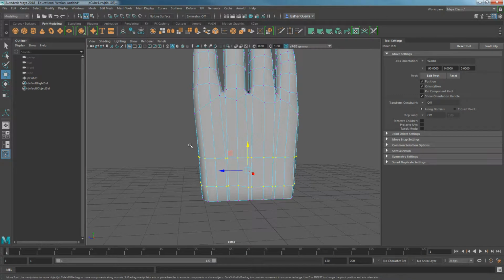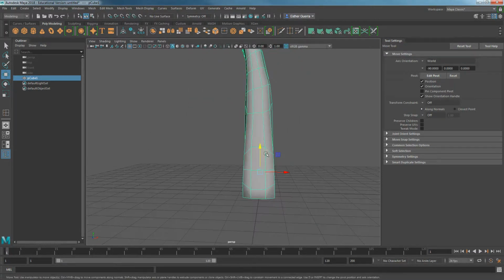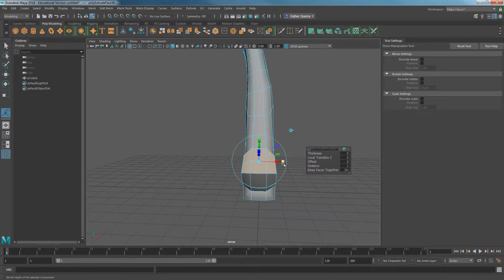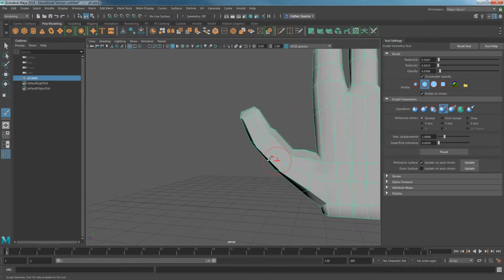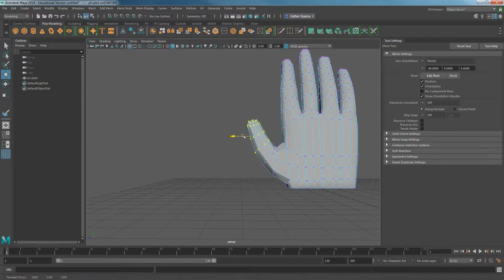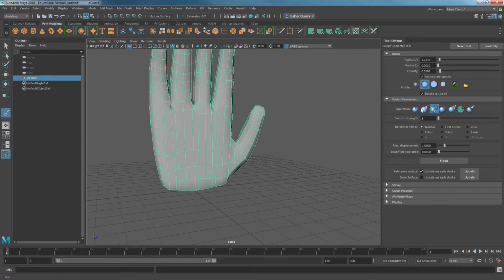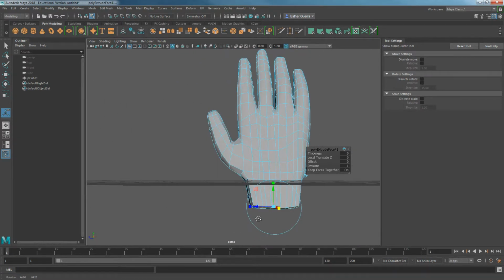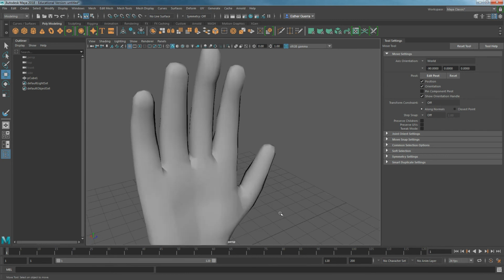Maya Tutorials- Low Poly Hand Pt. 3